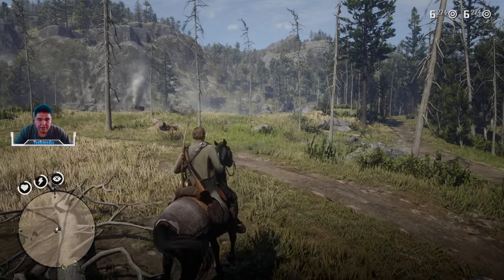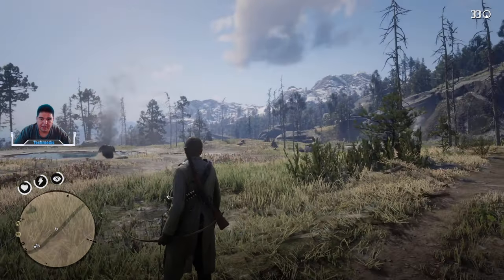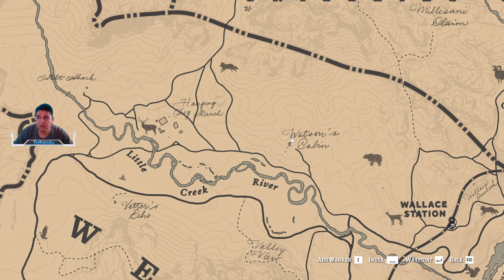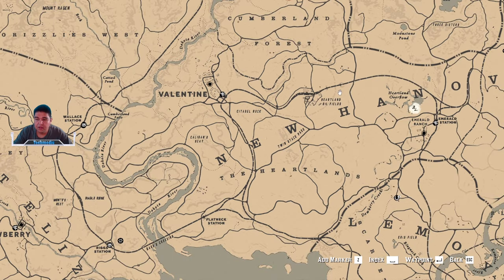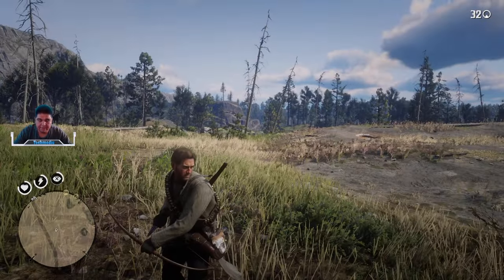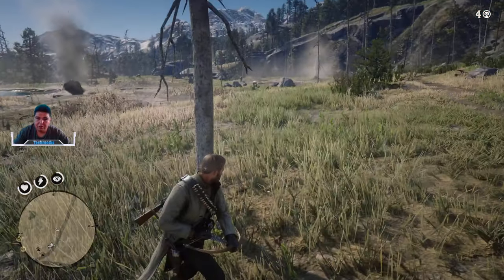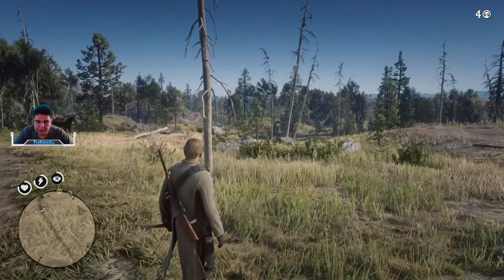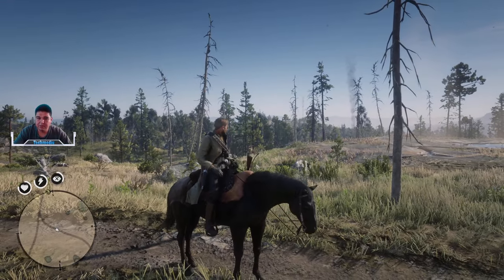Red Dead Redemption 2 - Do these things ASAP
These are some tips that any first time player should do ASAP.